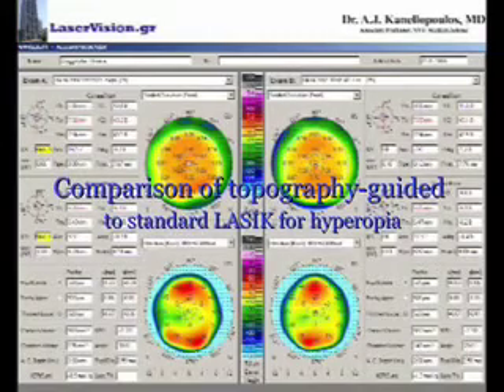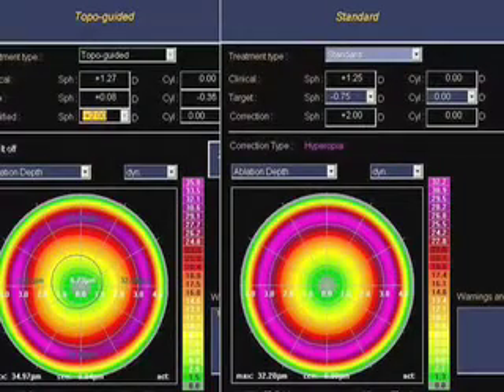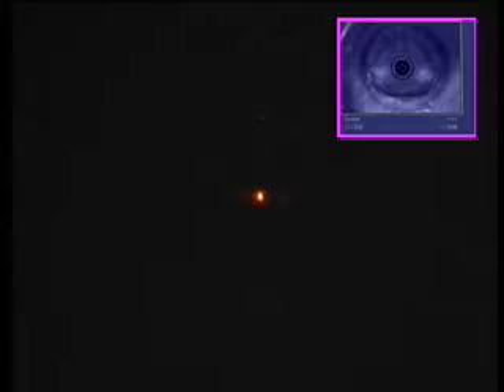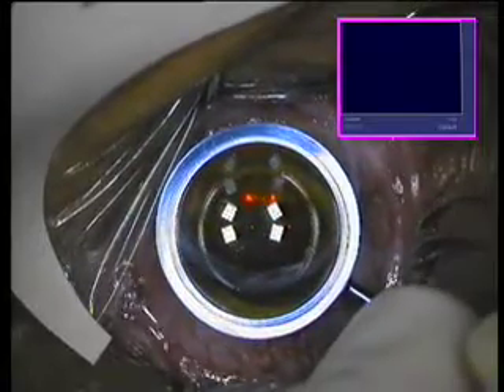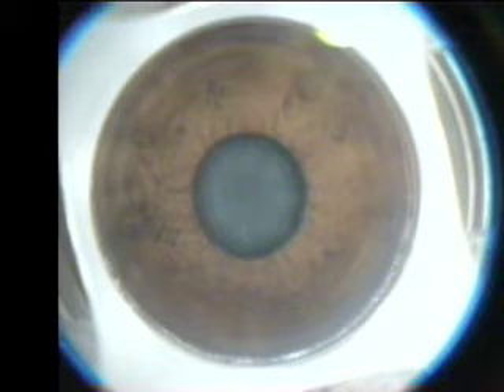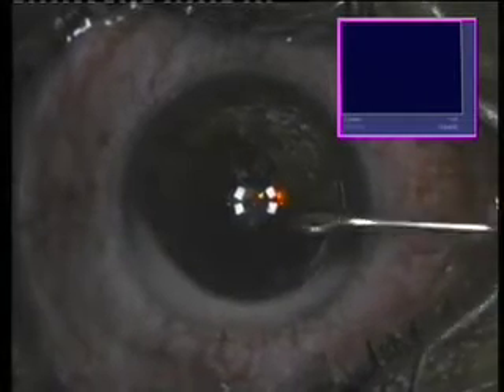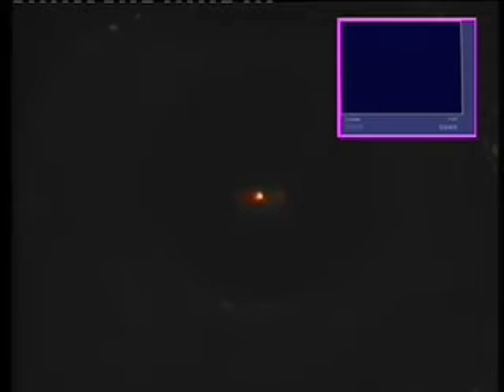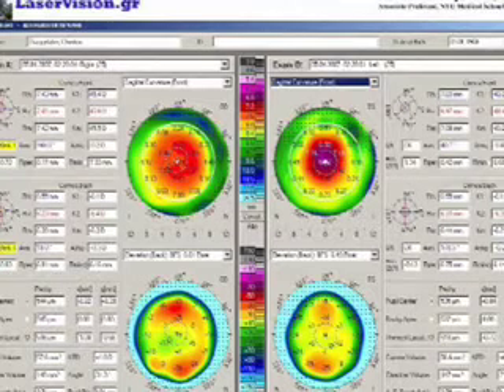Hyperopic LASIK the introduction of Topography-guided ablation, Kanellopoulos, MD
Comparison of topography-guided to standard LASIK for Hyperopia.How important is adjustment for angle kappa.